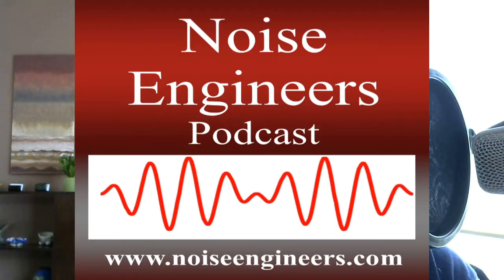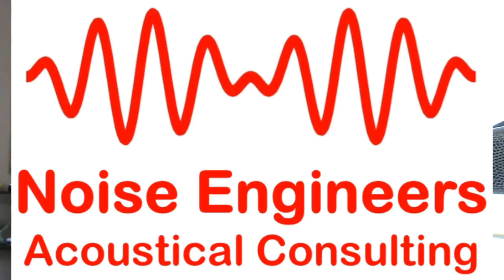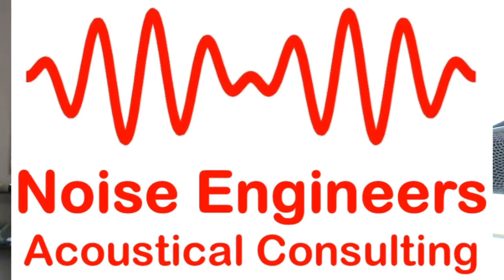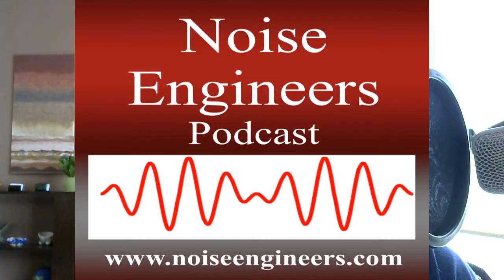#18 - Factory Noise Control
In this episode #18 Factory Noise Control, Bill discusses factory noise mitigation for work hearing protection.  Noise Engineers is a complete acoustical engineering firm - providing measurement services, analysis, acoustical products, installation and expert testimony. In these episodes the goal is to discuss acoustical issues and how they can be resolved. I would like to explain basic acoustic principles and answer any questions. I will describe actual projects to make this as practical as possible.  Produced by Noise Engineers acoustical consulting